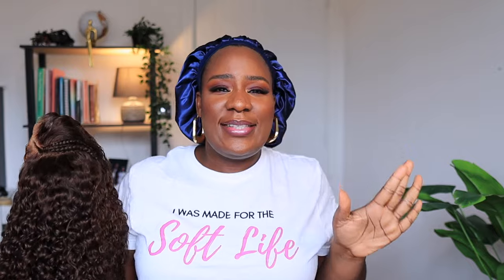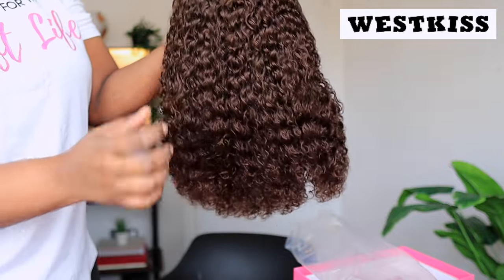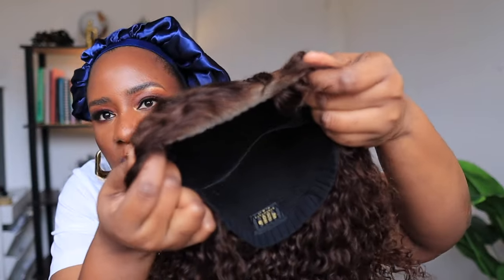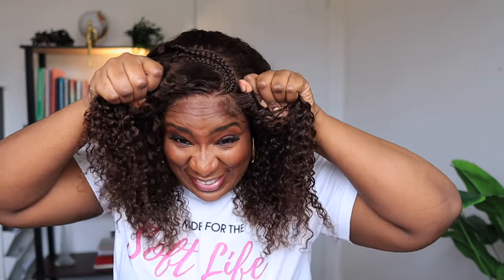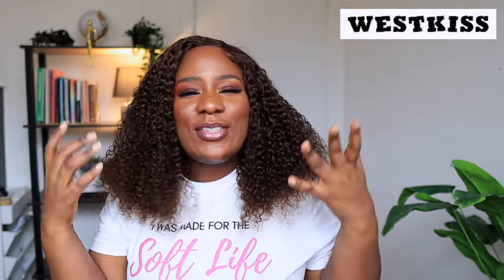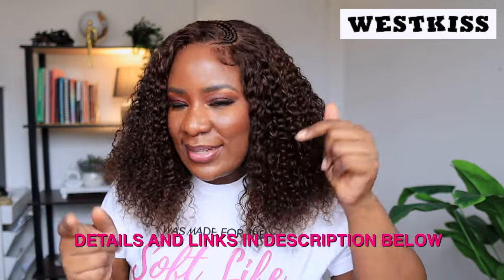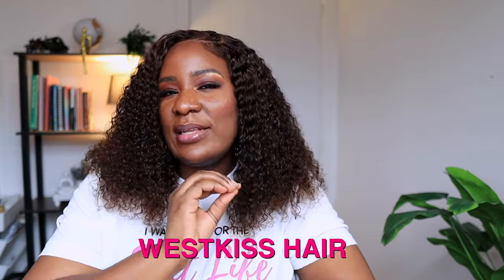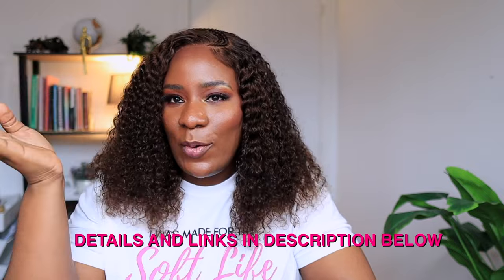NO STRESS! *New 7in1* Glueless, Pre-styled, Pre-braided Brown Curly Closure Wig from West Kiss Hair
Hair details: 7in1 brown curly pre cut 5x5 HD lace closure wig 18 inches